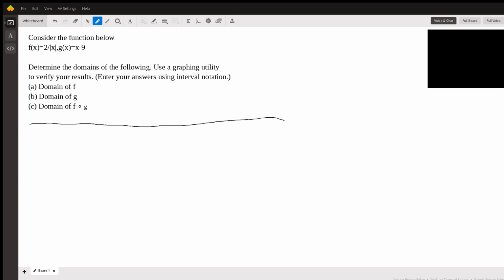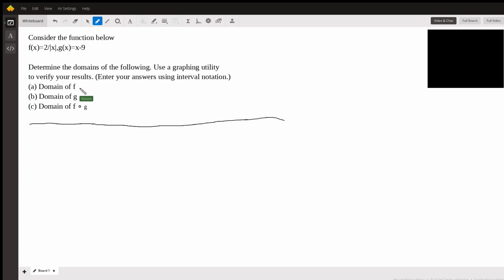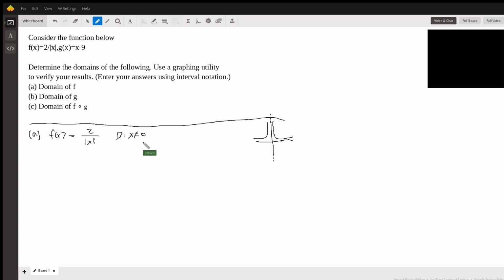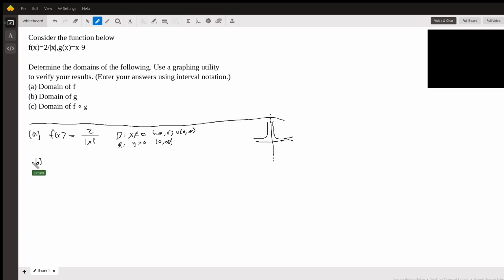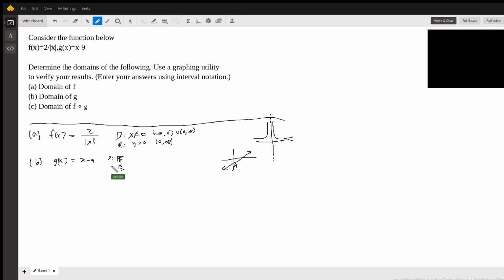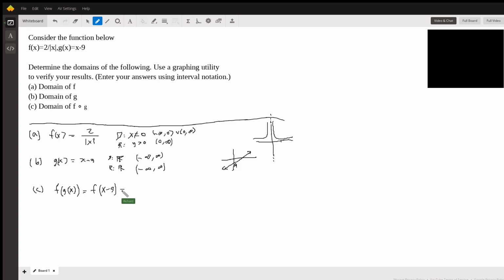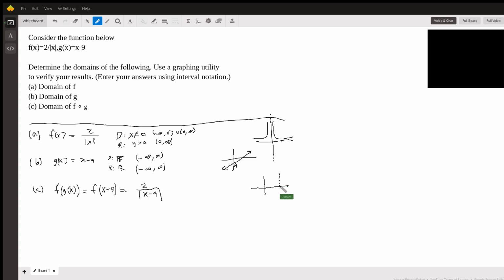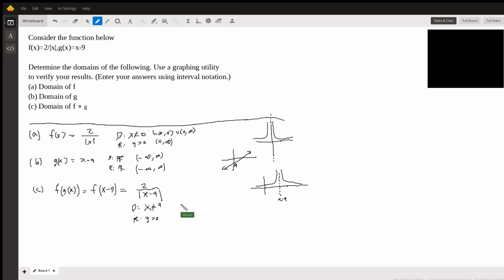Fini domain and range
Question: Calc question please help i dont understand:/

Consider the function below f(x)=2/|x|,g(x)=x-9Determine the domains of the following. Use a graphing utility to verify your results. (Enter your answers using interval notation.)(a) Domain of f(b) Domain of g(c) Domain of f ∘ g

Answered By:

Richard C.